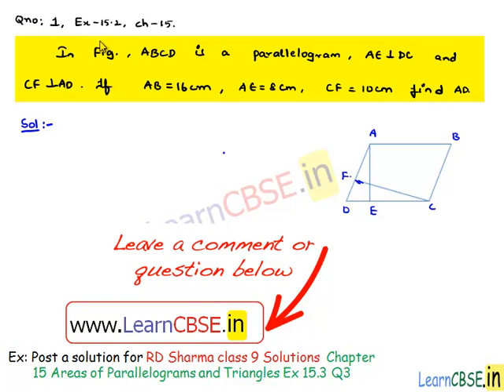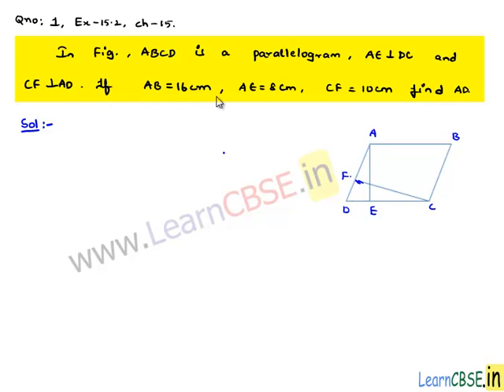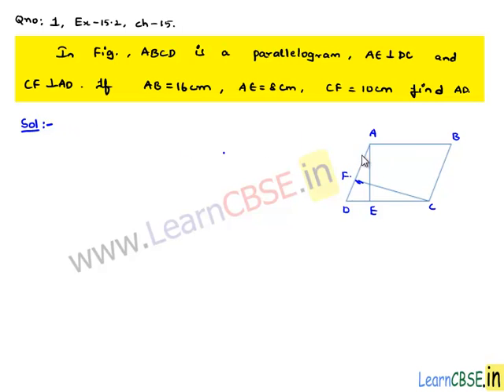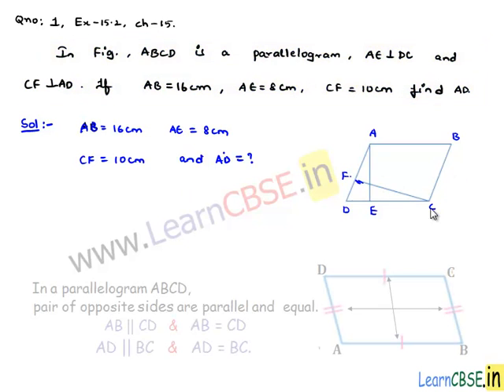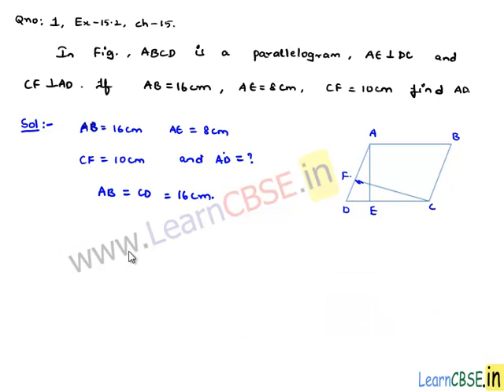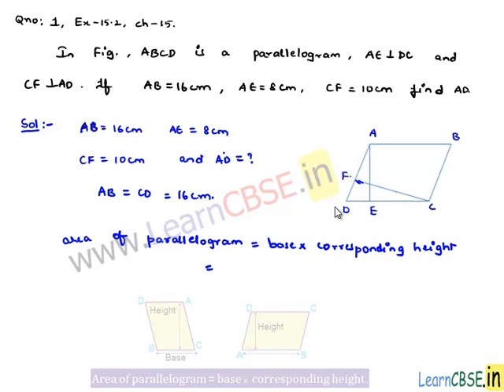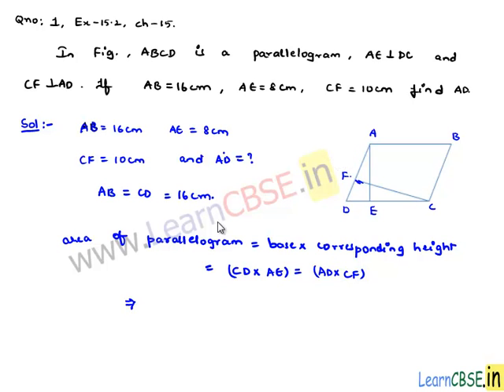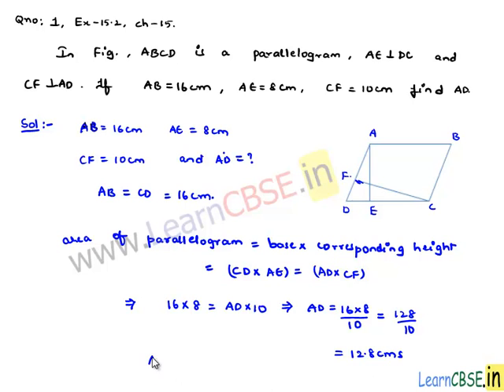RD Sharma class 9 solutions Chapter 15 Areas of Parallelograms and Triangles Ex 15.2 Q1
Scoop it! LearnCBSE.in